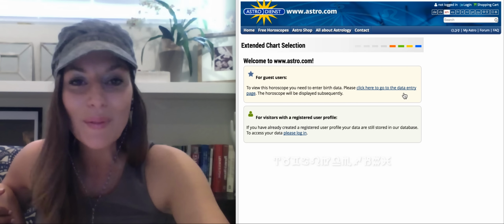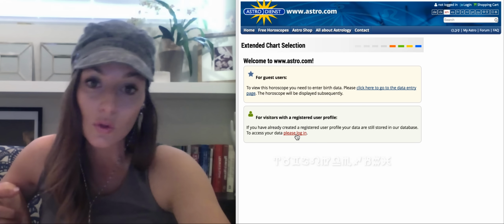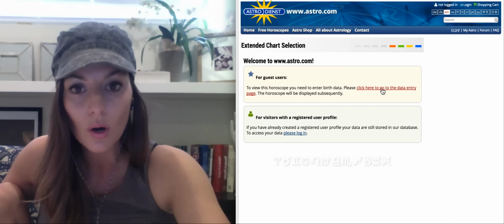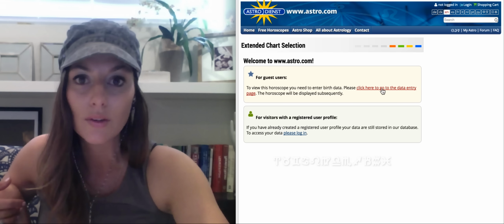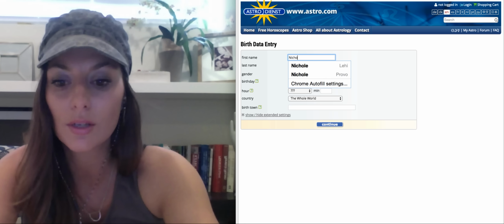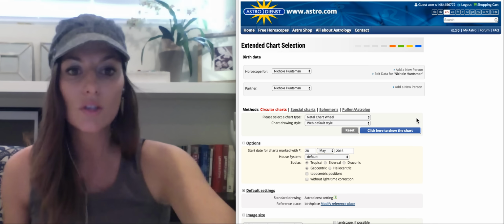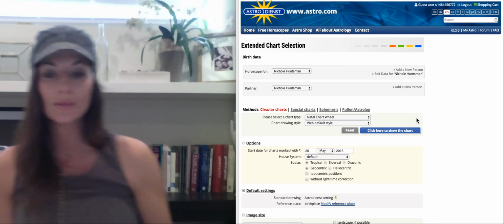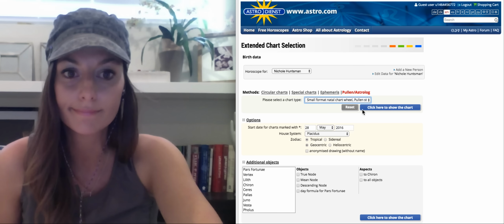Astro 101: How to Find Your Sun/Moon Midpoint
The Sun/Moon Midpoint is a powerful romance trigger in the birth chart.  Understanding it by sign, house placement and aspect will help you better understand your unconscious relationship needs.

"Nichole Huntsman has been studying Western Astrology for 26 years and has helped over 1,000 clients from around the world.

She’s personally read for politicians, religious leaders, broadcasters, artists, musicians, psychics, CEOs, entrepreneurs, lawyers, skeptics, and many others. She specializes in helping identify her client’s life purpose and soul path.

Nichole has a BA in Art History and Curatorial Studies with an emphasis in Iconography, from Brigham Young University.

She has also written several astrology based e-books and taught workshops.

Nichole is the proud mama of 4 children, a poet, and music lover."

Hope this was helpful, please post questions below and let’s talk!